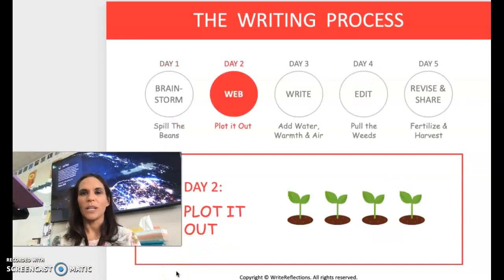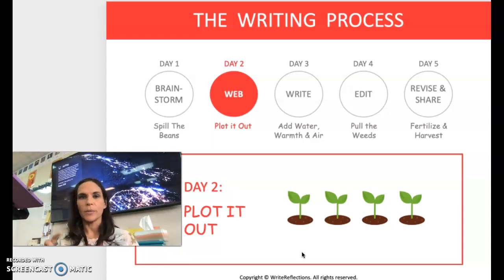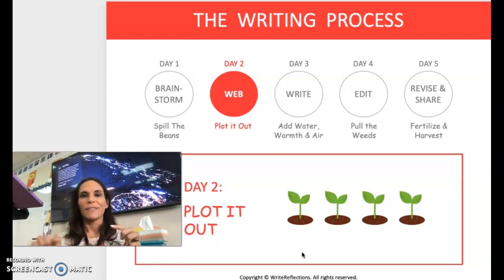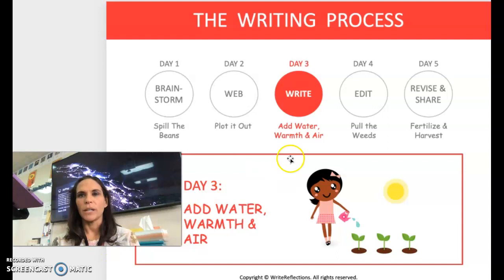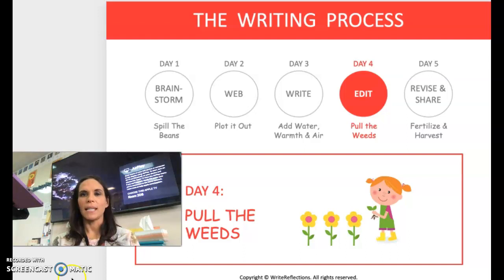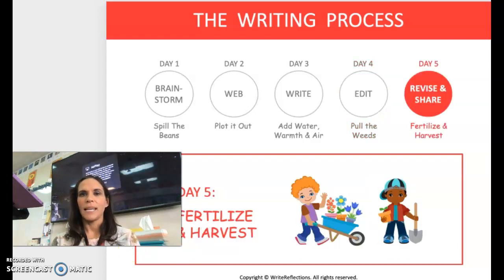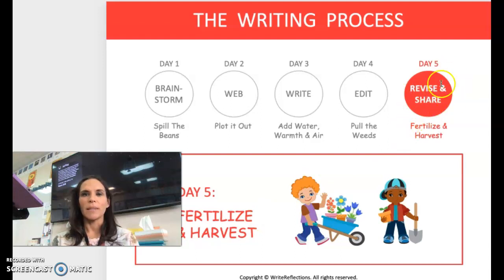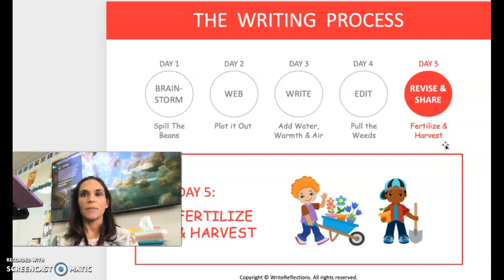The writing Process